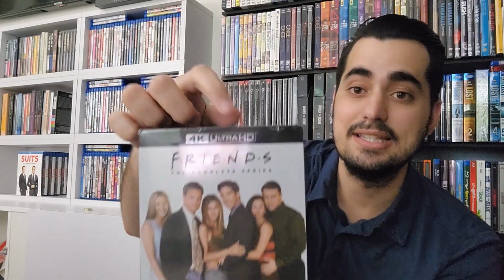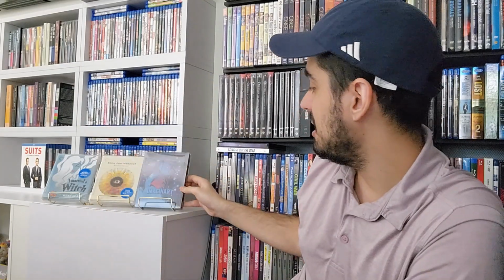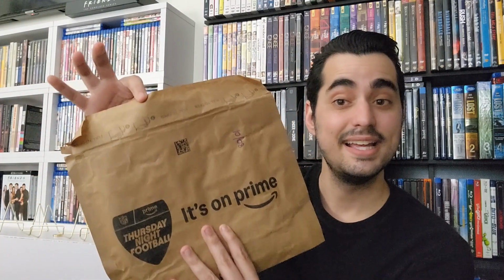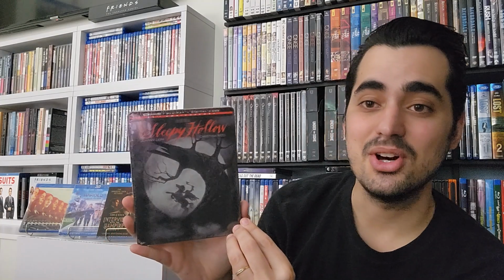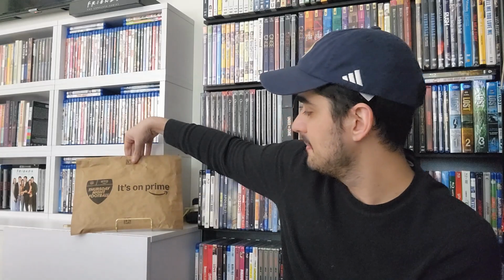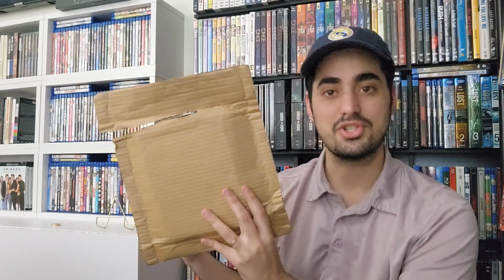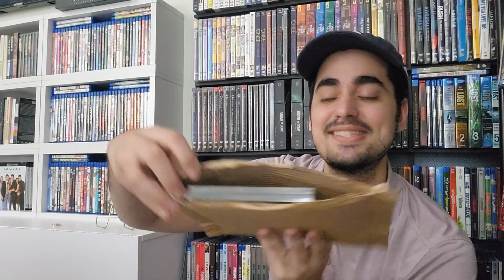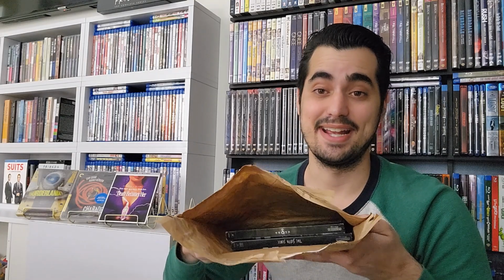UNBOXING Every Physical Media Package I got on October 2024 (DVDs, Blu Rays and 4Ks)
Hey guys, welcome to this new Unboxing/Haul monthly section on the channel. The plan is to open on camera every Physical Media Package I get during the month and it will get us room to talk a lot about how good carriers take care of new releases ordered online mostly. I hope you enjoyed this new section and of course, you will still have all the individual unboxing and review videos of every release on the video. We will review today the month of October. Glad to continue with these unboxing videos on the channel.

The titles that I got this month were:
Friends (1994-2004) The Complete Series on 4K, I Married a Witch (1942) The Criterion Collection Blu Ray, Being John Malkovich (1999) The Criterion Collection Blu Ray, Imaginary (2024) Amazon Exclusive 4K SteelBook, Winnie-the-Pooh: Blood and Honey 2 (2024) Walmart Exclusive Blu Ray SteelBook, Interview with the Vampire (2024) Season 2 on Blu Ray, Subservience (2024) Blu Ray, Harold and the Purple Crayon (2024) Blu Ray, Sleepy Hollow (1999) 4K SteelBook, To Catch a Thief (1955) 4K, The Ring (2002) 4K SteelBook, Thanksgiving (2023) 4K SteelBook, Deadpool & Wolverine (2024) 4K SteelBook, Twisters (2024) Walmart Exclusive 4K SteelBook, Death Becomes Her (1992) 4K, Charade (1963) The Criterion Collection Blu Ray, Borderlands (2024) Amazon Exclusive 4K SteelBook, Signs (2002) 4K and The Sixth Sense (1999) 4K.

In addition, you will have later on the channel individual unboxing videos for each movie and TV Shows.

You can get all of these movies and TV Shows on Amazon, Walmart, Target or Ebay.